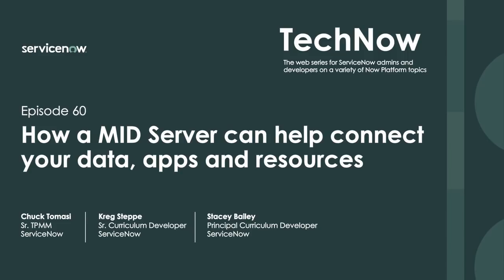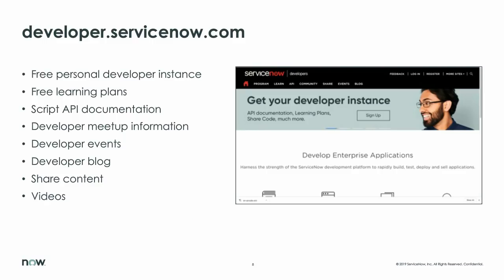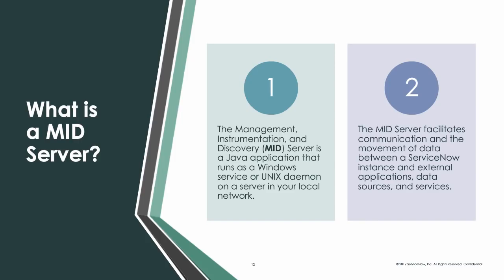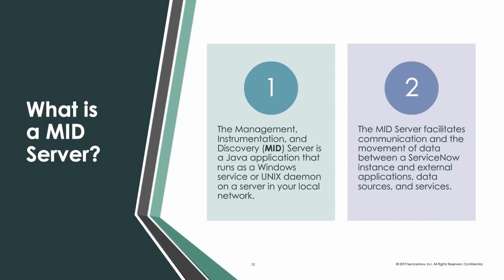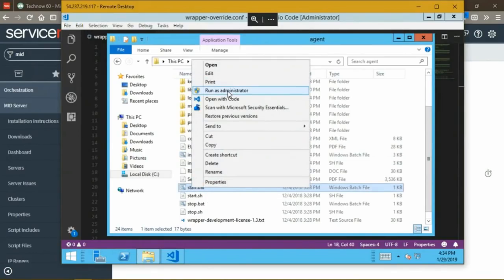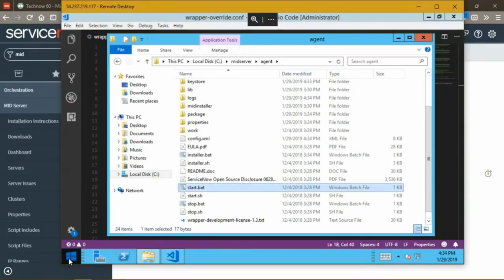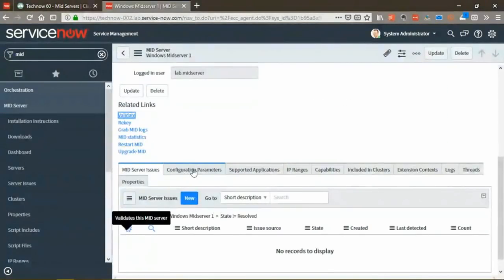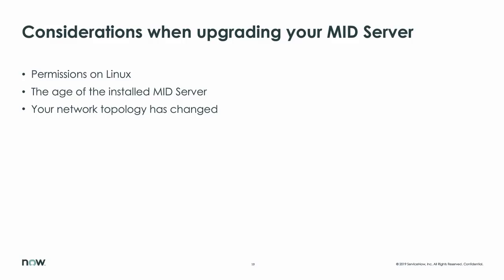TechNow Ep 60 | How a MID server can help connect your data, apps and resources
Accessing resources from inside an organization's physical or cloud firewall can be challenging. A Management, Instrumentation, and Discovery (MID) server offers a direct, secure solution. It's a Java application that runs as a Windows service or UNIX daemon on a server in your local network. You can communicate and move data faster, easier, and more securely between a ServiceNow instance and external applications, data sources, and services.
Join Chuck Tomasi, Kreg Steppe, and Stacey Bailey of ServiceNow for an introduction to this powerful, versatile tool.